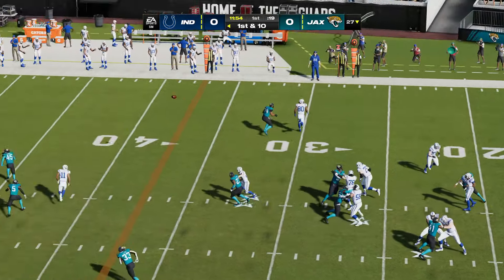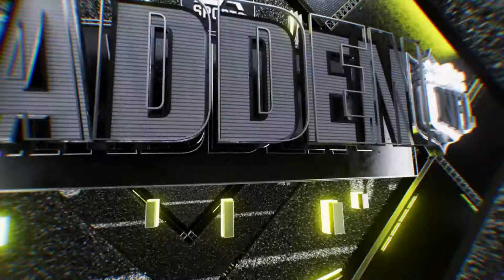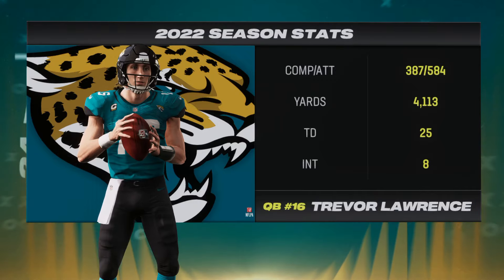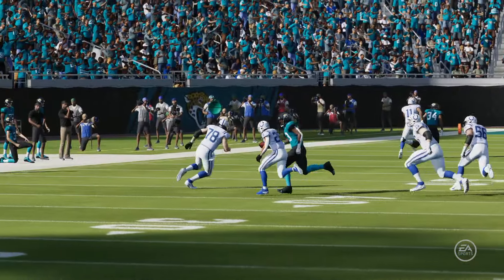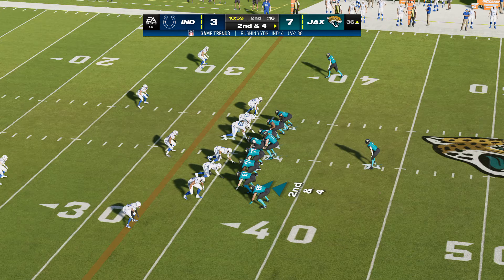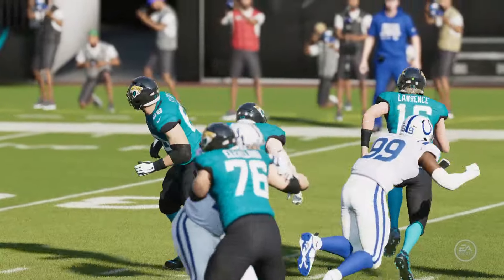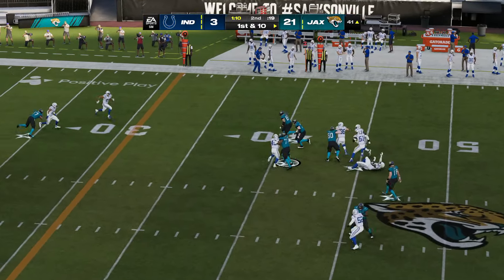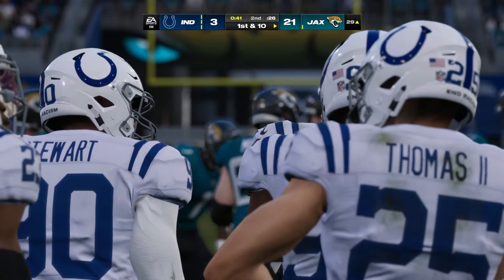🔴LIVE 🔴Indianapolis colts VS Jacksonville Jaguars /NFL Week 5 /NFL LIVESTREAM/ Madden Nfl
This is a simulation of today's NFL Game in madden.

2024 NFL Game - Week 5
NFL Game - Week 4 2024
2024 Miami Dolphins NFL Game 2024 Pro Football season 2024 Live Stream
NFL Game 2024
2024 NFL Game